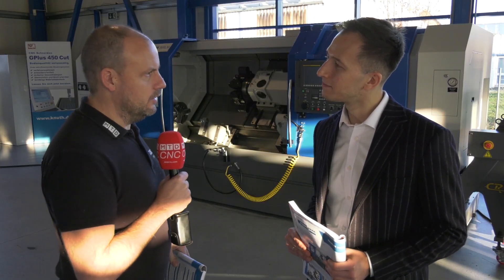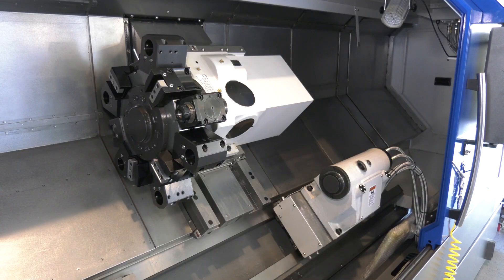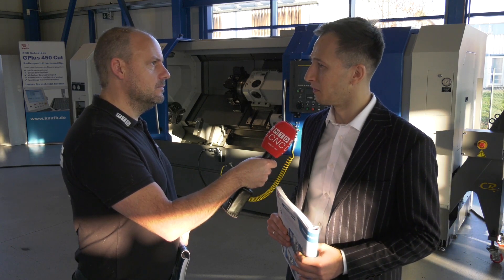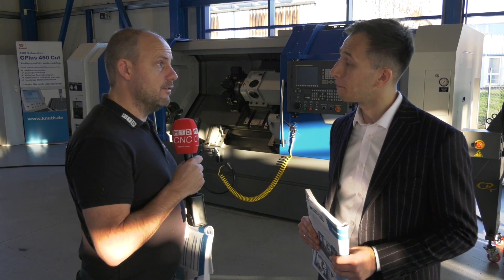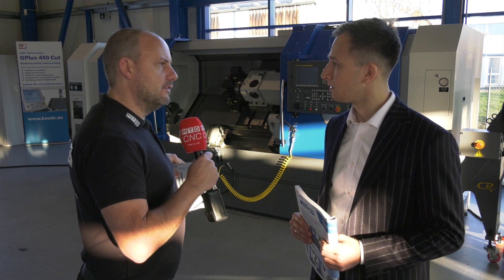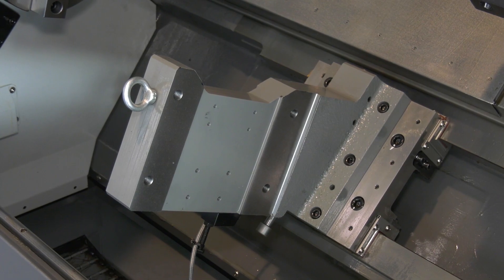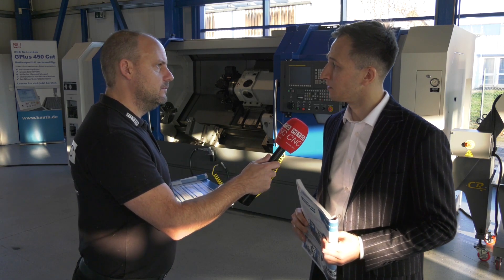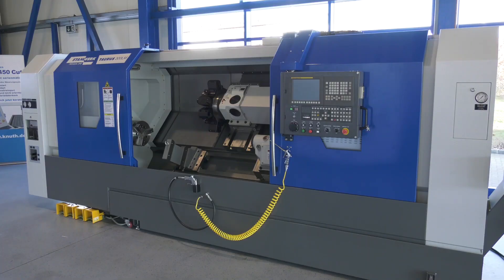Looking for a big lathe with all the options?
Are you in the market for a large turning centre? check out this offering from DTS UK. The KNUTH premium line offers hard metal machining and accurate, reliable turning. A machine delivered with all the options to suit your machine shop needs, Paul talks to Marcin from KNUTH about the technology on offer.